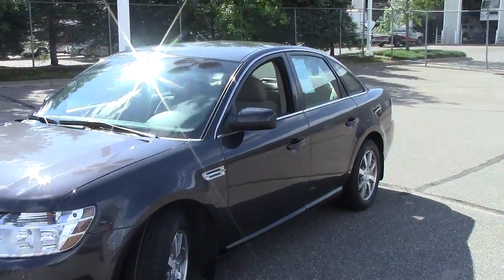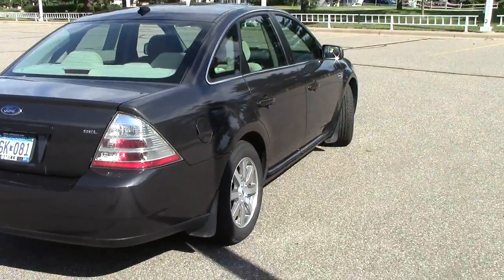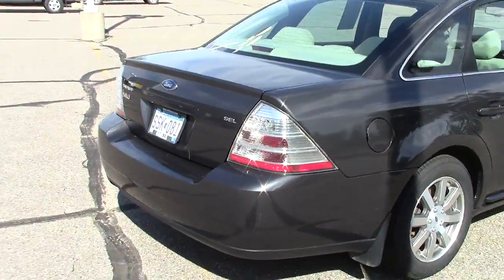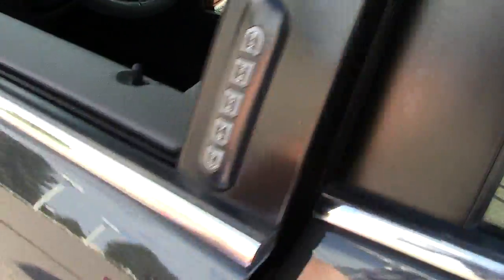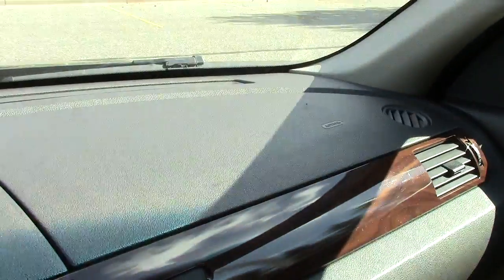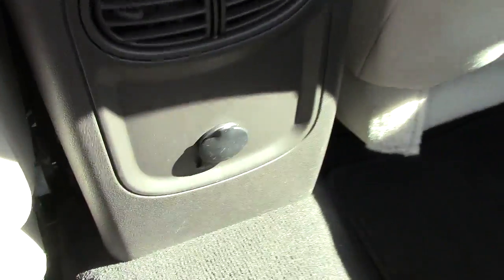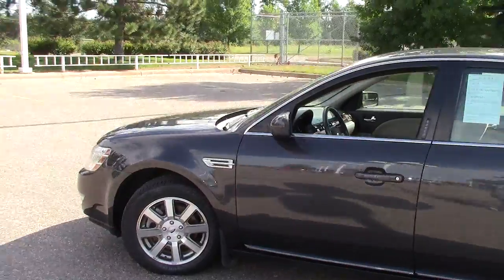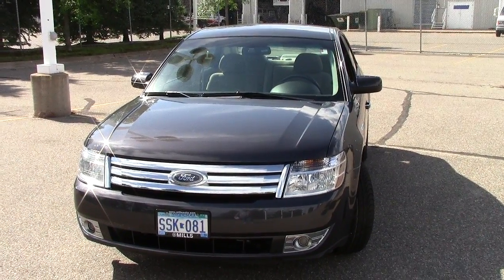2008 Ford Taurus SEL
Toll Free: Looking for Blackduck used cars, New Prague used cars, Brainerd used cars, used trucks, new cars, or new trucks from one of the best Minnesota dealerships? (Our customers literally come from all across the state- and other states too!)  Please give us a call to confirm availability for any vehicles you might find here.